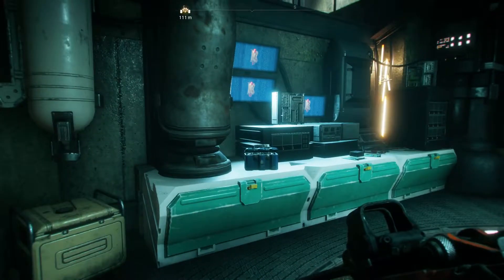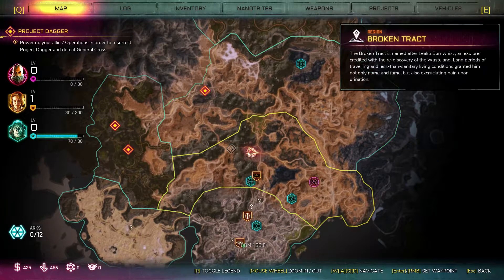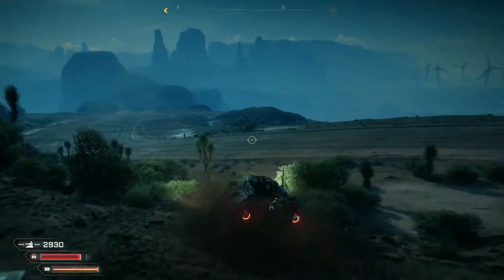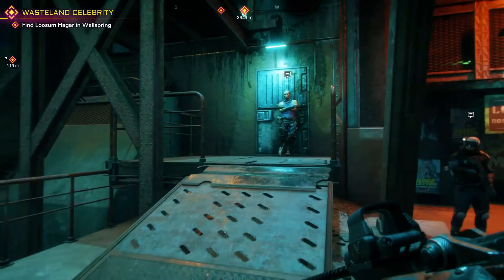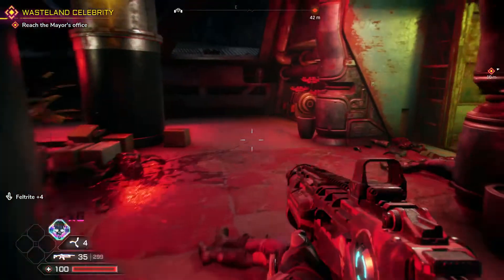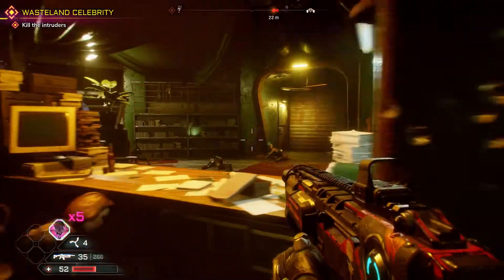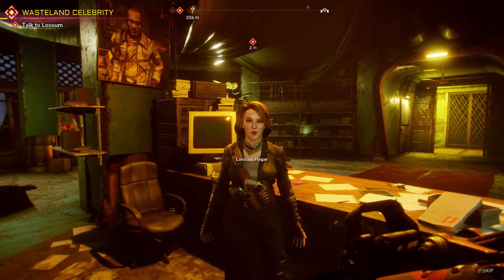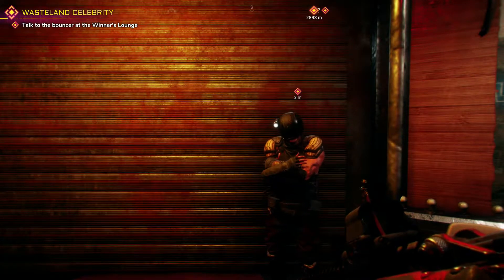Loosum Hagar | Rage 2 | Episode 5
Description: Almost forgot what I'm doing here, it's time to start unraveling the larger picture here. I've got three options I believe but I think we're going to take the route that puts us in place of meeting Loosum Hagar.

Get some Merch!

Social Media Links!

Schedule and Channels!

Live Stream Schedule!
🎮 Live Streams will occur on the QuantumGaming channel every Wednesday afternoon and Saturday night EST if possible (Link Found Above).

Featured Music!
🎵 Rage 2 Game Soundtrack

Sound Effects!
Provided by Zapsplat.com

COPPA COMPLIANCE: This channel and all of its videos are not “directed to children” with the meaning of Title 16 C.F.R. § 312.2 and are not intended for children under 13 years of age. QuantumGaming and its owner(s), agents, representatives, and employees (hereinafter “QuantumGaming”) do not collect any information from children 13 years of age and expressly deny permission to any third party seeking to collect information from children under 13 year of age on behalf of QuantumGaming.